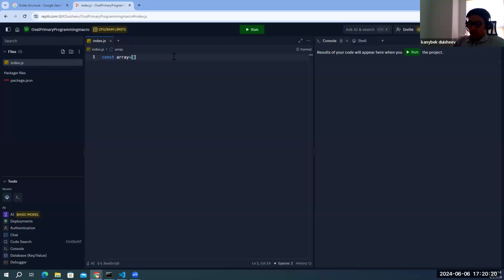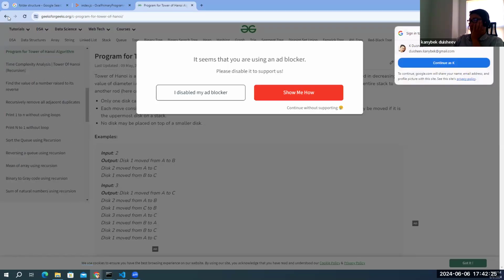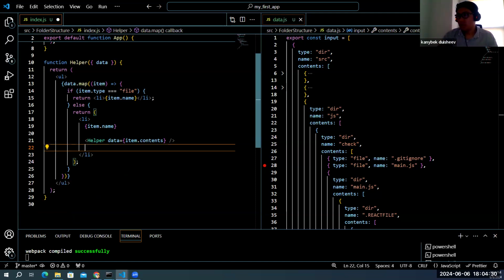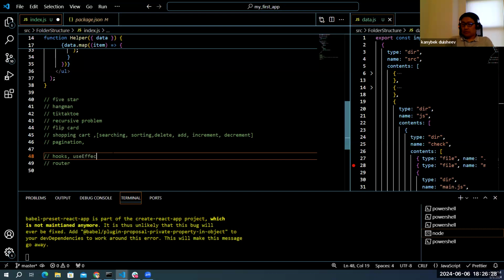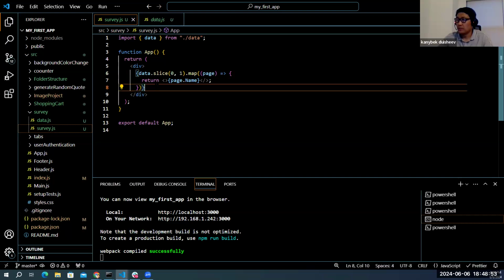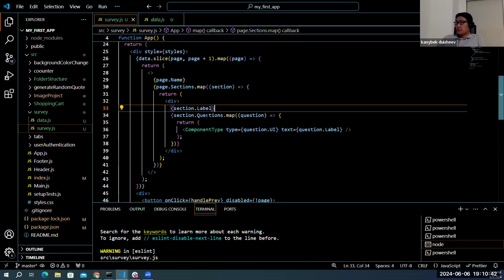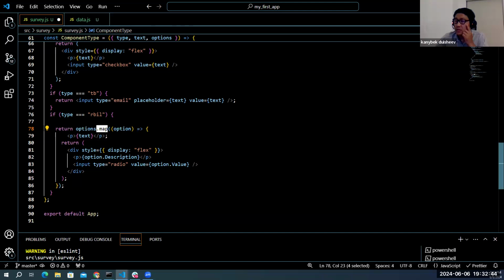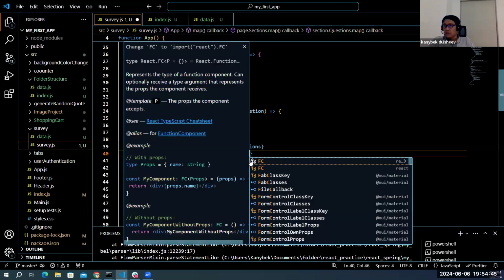Context API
Kanybek